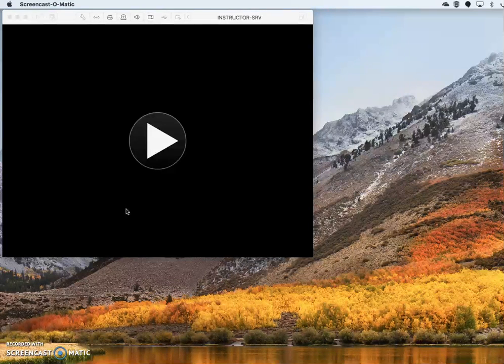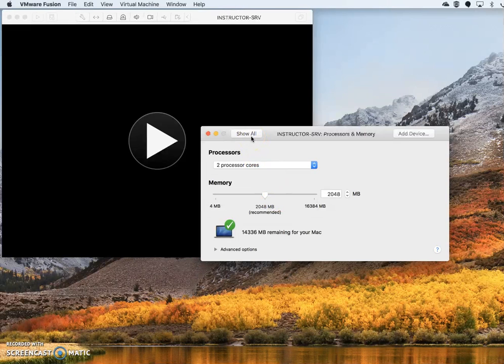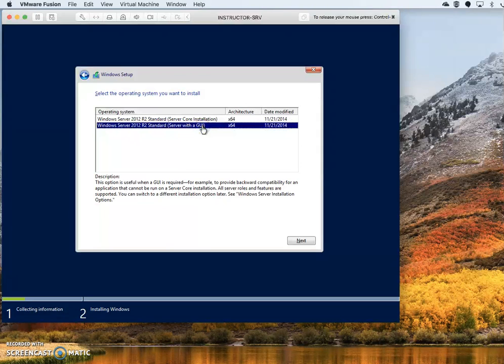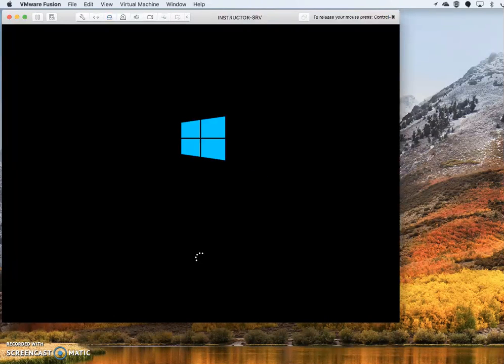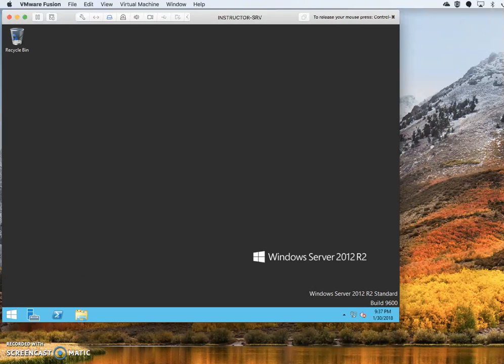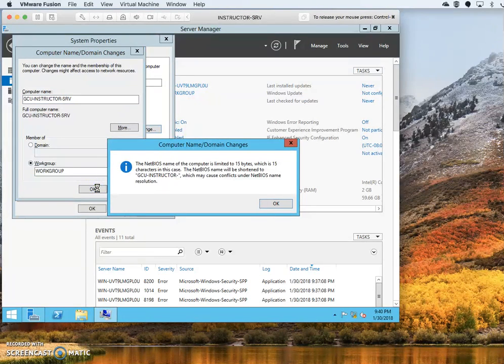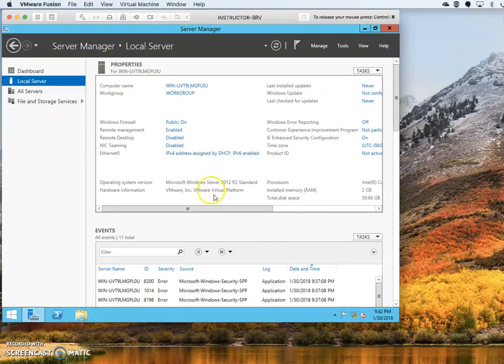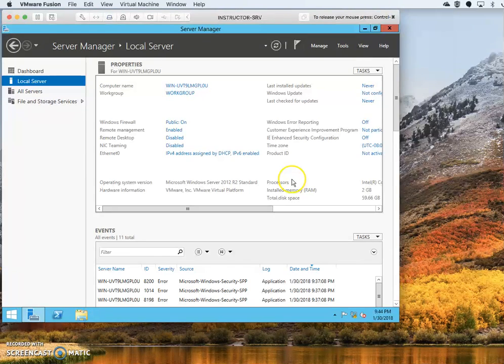Installing Server2012r2 (VMware Detailed Install)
This video describes the steps to installing WIndows Server 2012r2 in VMware using the Detailed Installation method.